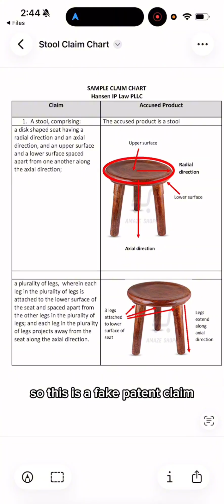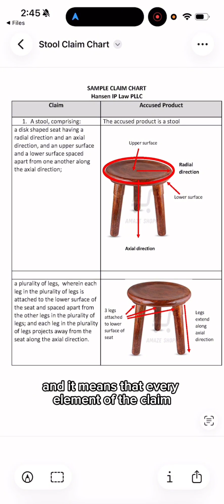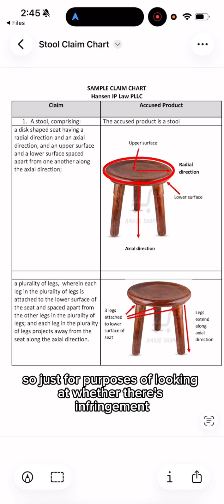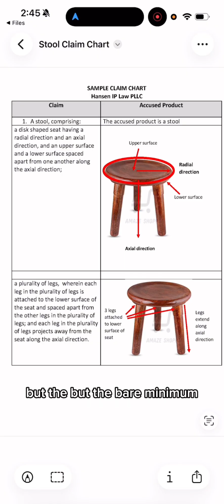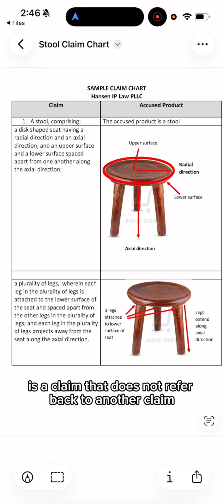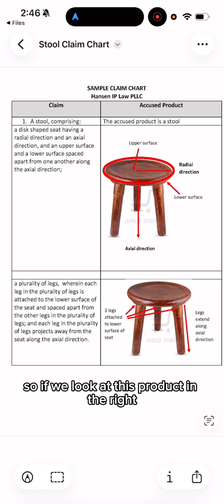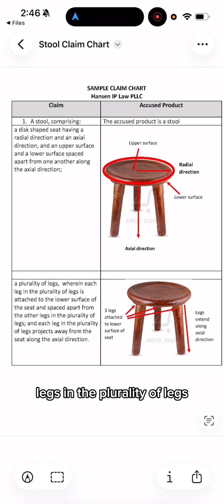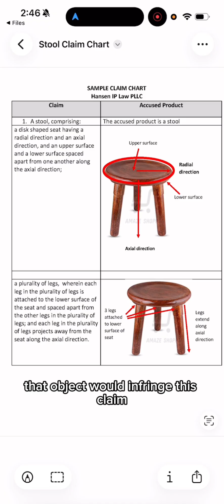Your patent sucks: how to determine if your patent is actually infringed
Discussing the “all elements rule” test for determining if a utility patent is in fringed.